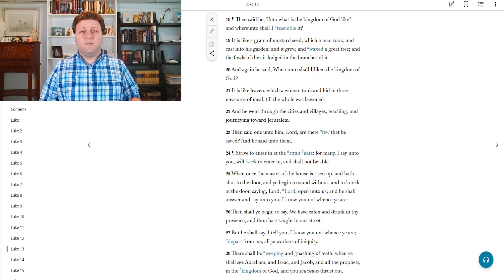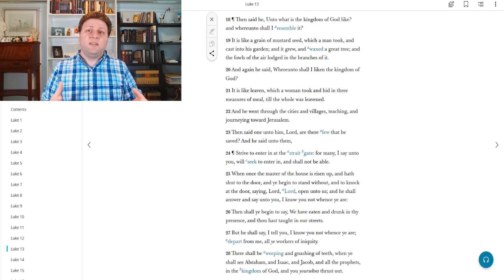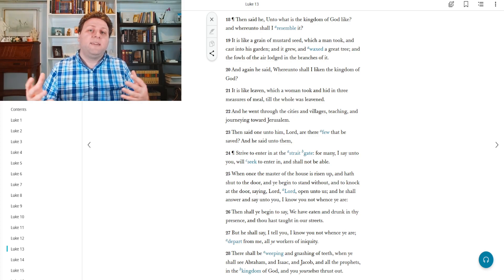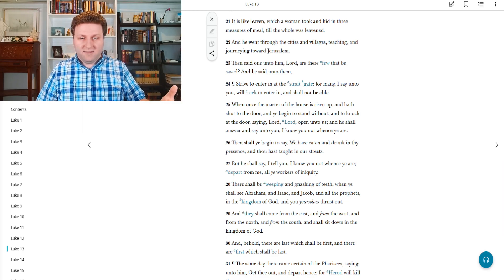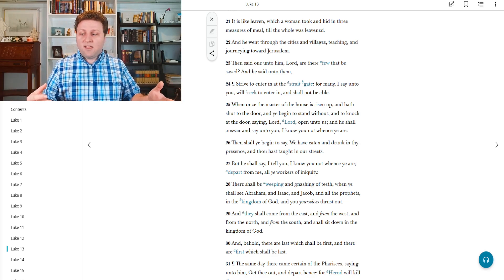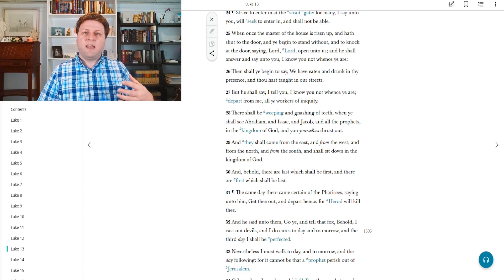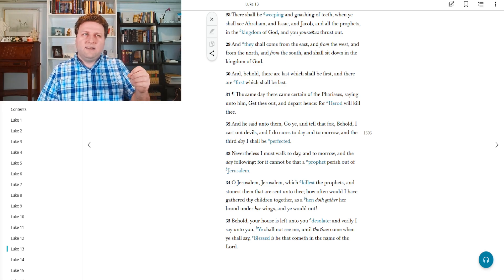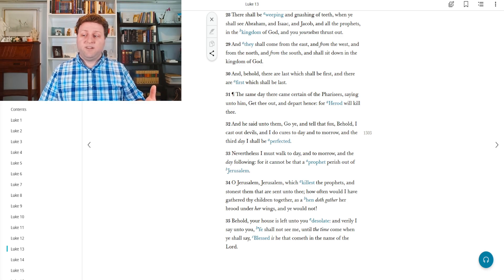Daily Study May 4th || Luke 13 17-35 || Whereunto Shall I Liken the Kingdom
Sorry, no puns here about May the 4th and the fact we are reading in Luke, nope none, not at all, ain't gonna happen.

Christ had a way of turning imagery into beautifully crafted lessons, ways to turn common sayings of that day into eternal fountains of truth and worship. I hope that you enjoy today's study.